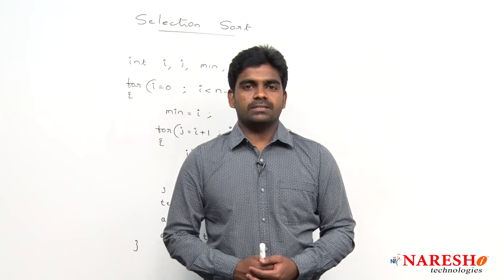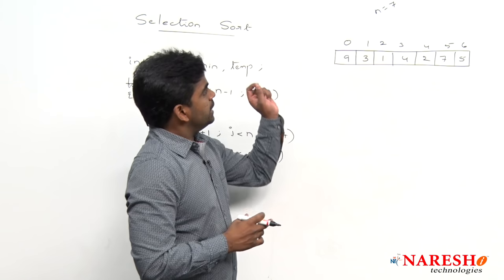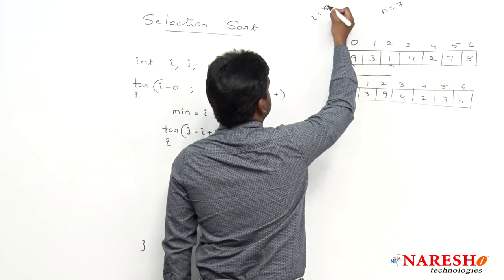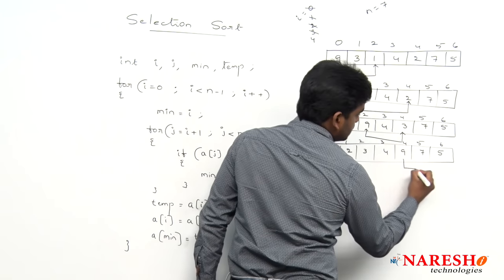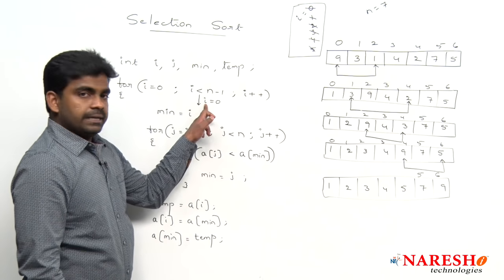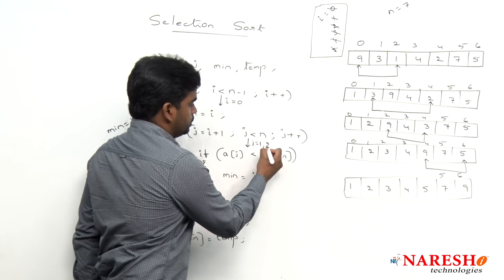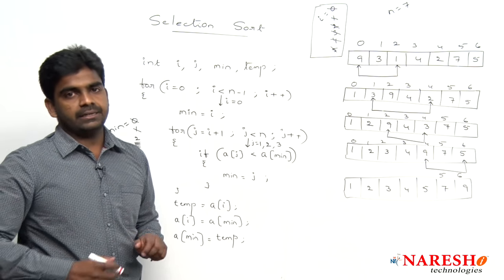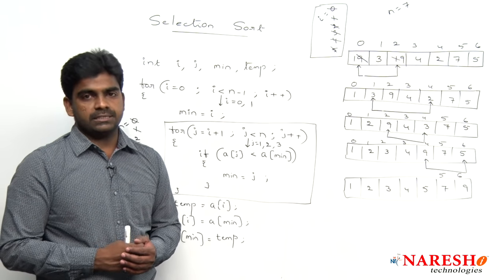Selection Sort | Logical Programming in C | Naresh IT